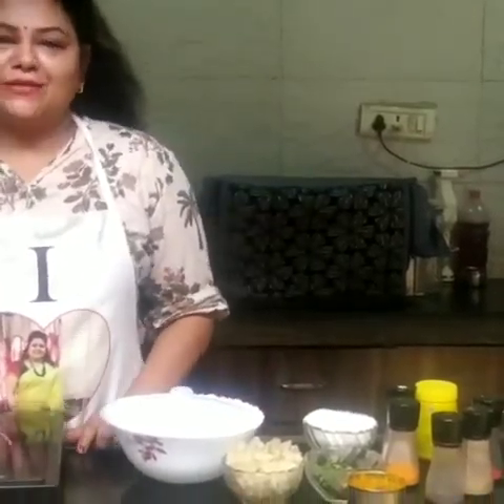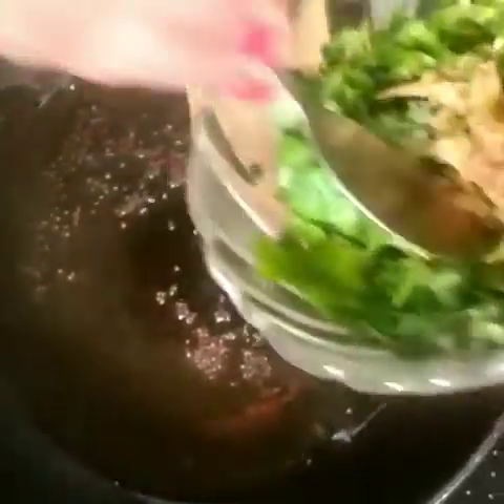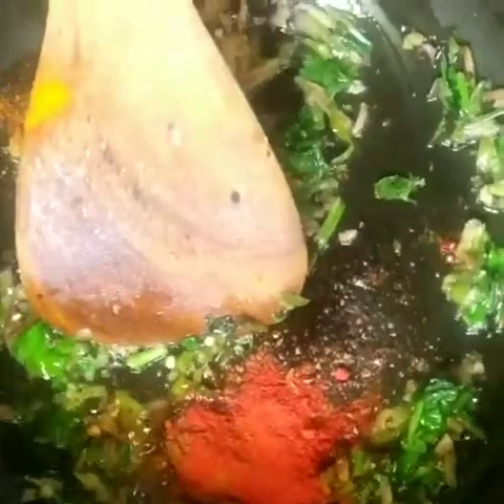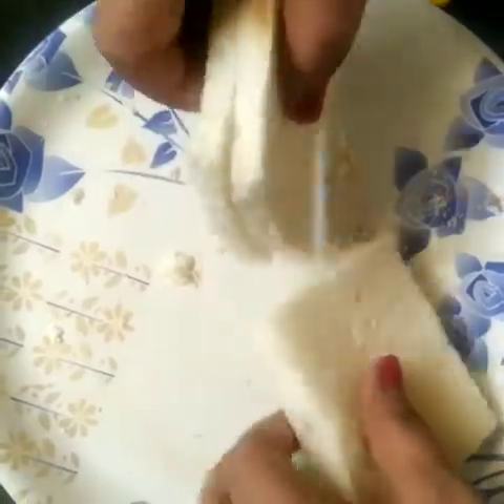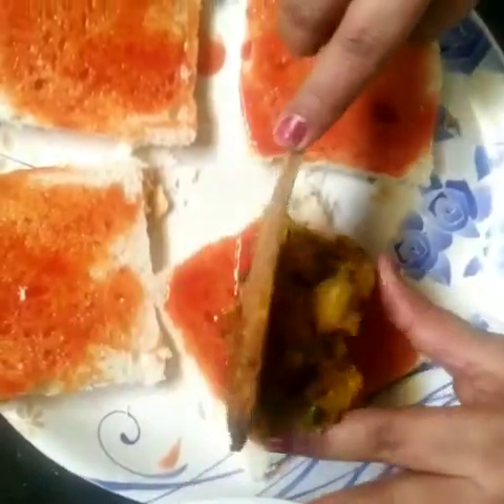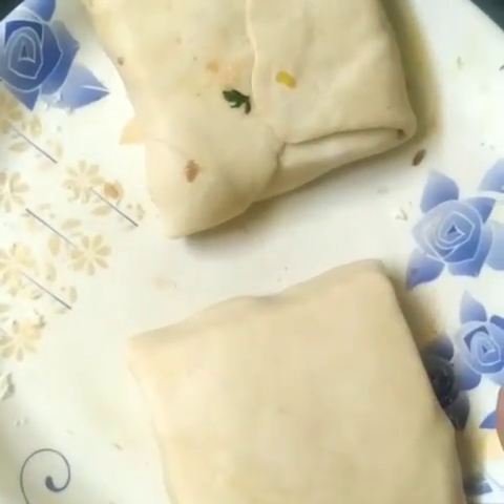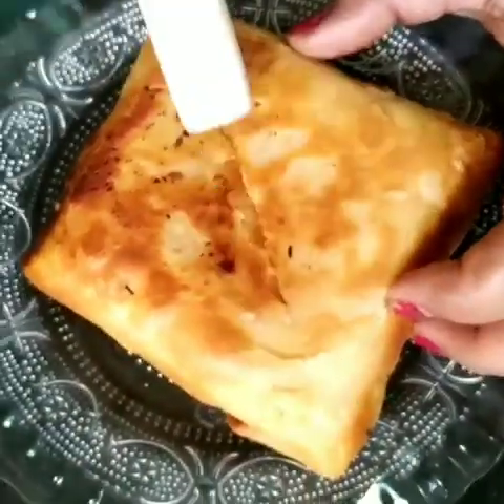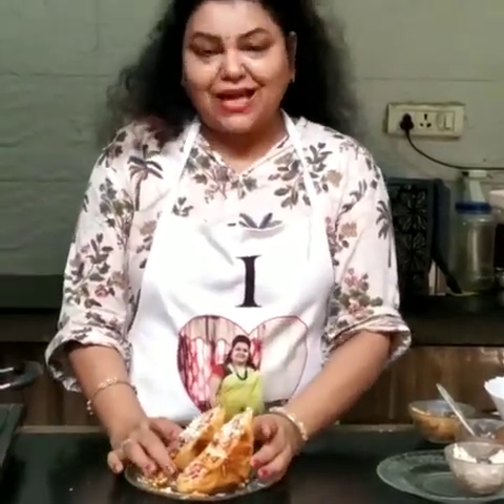AGRA FAMOUS ALOO PATTIES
ab kahiye market ki patties ko bye bye👐